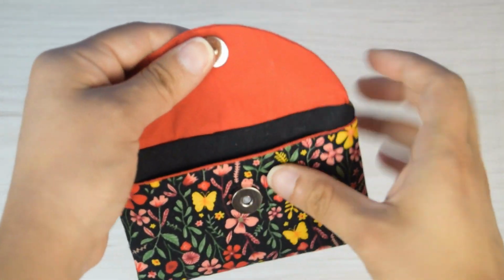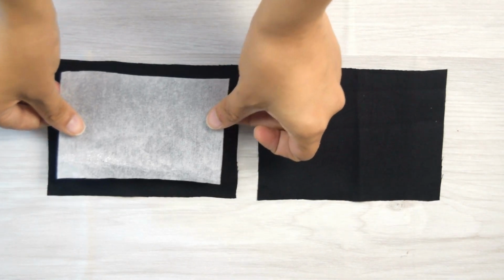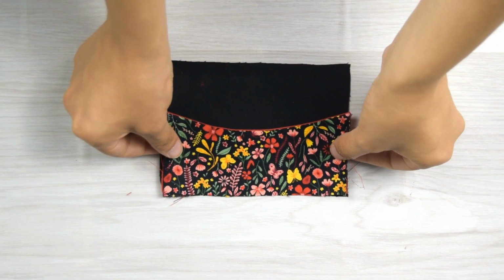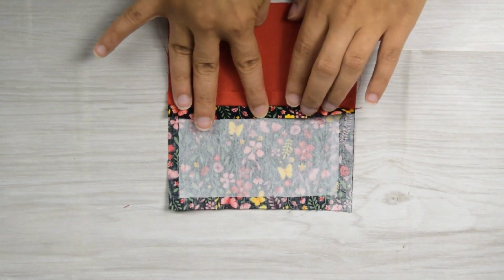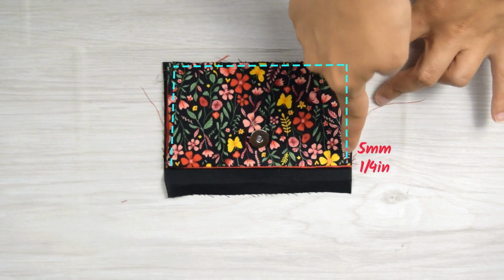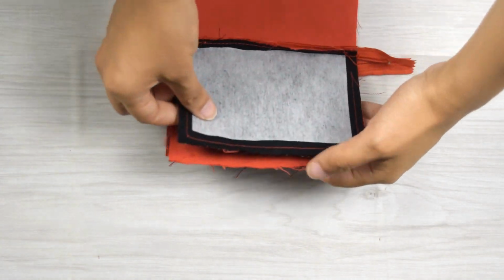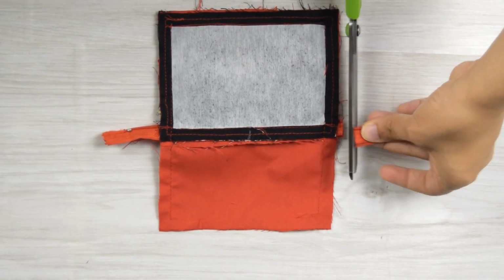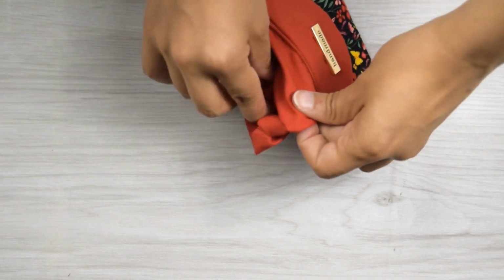DIY Easy coin purse wallet | Card holder | Tissue pouch bag | Sewing Tutorial and Free Pattern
In this step by step sewing tutorial, accessible to beginners, I show you how to sew a card holder and a coin purse with a tissue pocket.  To store and organize your different loyalty cards, transport cards, money and small change as well as your tissues.

To make this tutorial, you will need:
- cotton fabric, in 3 different colors,
- medium interfacing,
- a 15 cm (6 in) zipper,
- a snap button.

My name is Mimi and I have been passionate about sewing since I was a little girl. With this channel, I would like to share my passion with all those who want to learn and practice sewing.

I offer you step by step tutorials to make beautiful bags, accessories and clothes with, for the most part, free printable patterns.

I also teach you the basics and the sewing techniques you will need to progress.